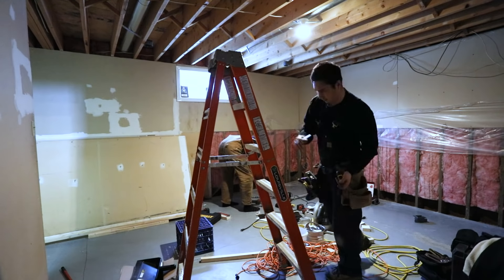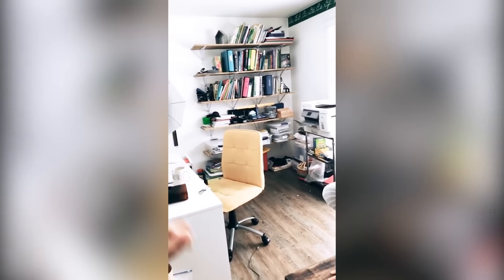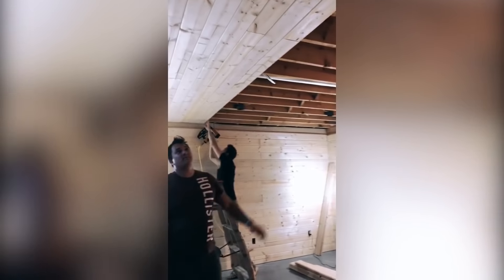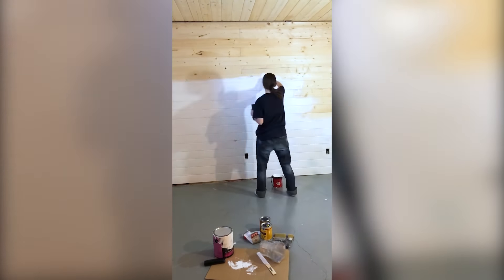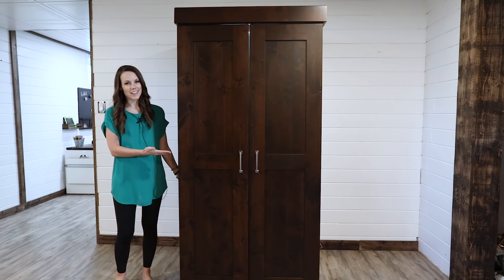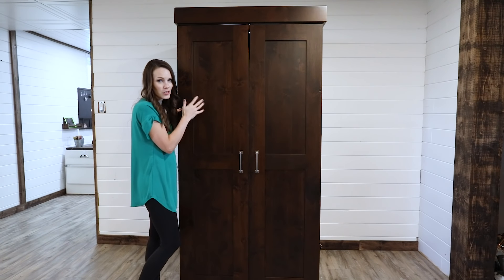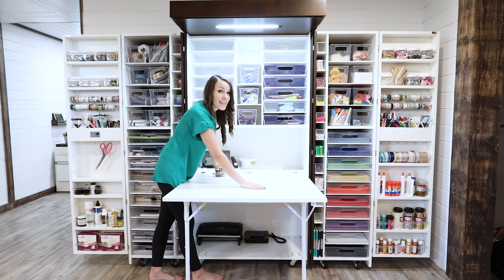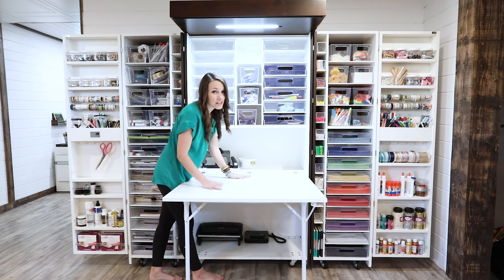Homeschool School Room Makeover with the Original Scrapbox Dreambox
I used to homeschool in a tiny little room barely big enough for a table though in all fairness, we usually ended up doing school at the kitchen table. Small space homeschooling was hard. Our books were strewn, homeschool supplies got lost and ruined from being carted all over the house. So when I stumbled on the Original Scrapbox Dreambox I saw homeschool supplies where everyone had their sewing and art supplies. This could work!

Step 1 was to pitch my husband, to convince him that this could work and devise a plan of where and how. We decided to redo our entire basement in order to make a functional space to homeschool and store all of our supplies and with the help of the Dreambox, our dream became reality.

I am so thankful to the Original Scrapbox for sending us the Dreambox to show you guys and stay tuned for part II of the video where I take you on a tour inside!

The desks:

The drawer systems are from IKEA, they are the ALEX drawers in white. The table legs are from there, the chalkboards are magnetic and from there, as well as the desk chairs for the kids (which we love and highly recommend).

The desk tops I made myself with just 2x12s that we biscuit joined together, sanded, and stained. At this point they are just resting on top of the desks, I'm still deciding how I want to secure them but so far it works.

The walls and ceiling in the school room look like shiplap but were a lot cheaper because we used tongue and groove pine. It was a ton of work, but we did it ourselves and didn't have to wait/pay for drywall so that was why we did it. We painted it all white and added 6 lights for lots of lighting.

The rug is from wayfair.

The tins on the desks are from Amazon and I'm in love

The mint colored door leads to our spare bedroom as well as our school library. We have 3 cube bookshelves filled with books that are easily accessible for our school day. The room with the Dreambox is just around the corner and also has a couch and will eventually have a TV and our instruments to be a practise area for music, TV/media room/reading corner, etc.

My desk is from Wayfair, as well as my yellow desk chair which my son broke. Don't lean forward or you're going to tip!

I think that is everything! Oh, the chair in the corner is just a frame with some leather over it. I found it randomly at our local Rona hardware store. I am debating making a large chalkboard and putting it on the wall by my desk but I also don't want to cover y beautiful walls more than I need to :o

Thank you to my amazing friend, Ruth-Ann, who came and helped me set up and assemble all the desk drawers and the Dreambox. Thanks to her hubby who came and helped mine with all the pine, the drop ceiling, amongst many other things, thanks to my bro-in-law who put in our lights, to my husband for not killing me when he found out the space I had intended for it in the school room wouldn't work and we had to do the whole basement (hehe), and a HUGE thanks to The Original Scrapbox for sending us the Dreambox to show you guys. I can sit and stare at it and be in my PJs with a disaster house and still feel accomplished, it's magical ;)